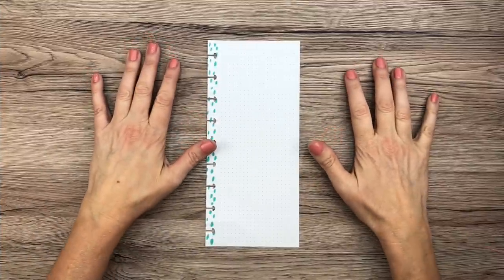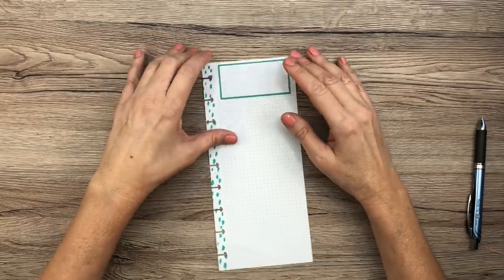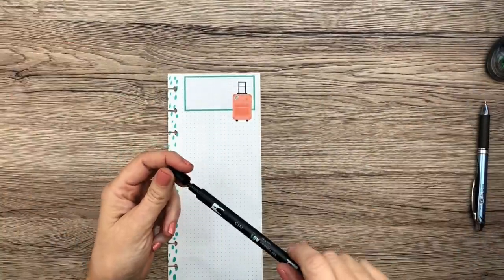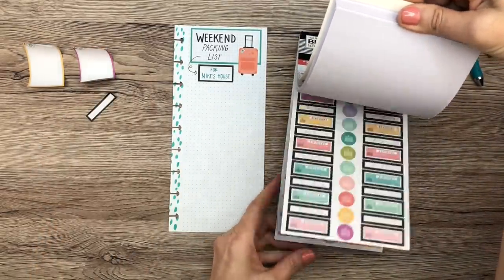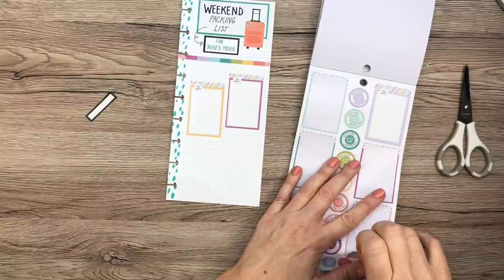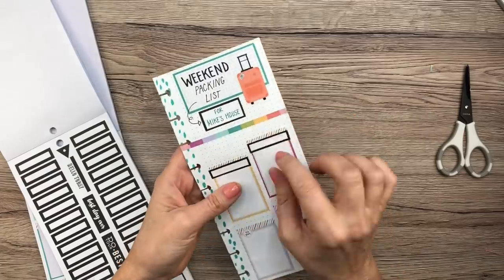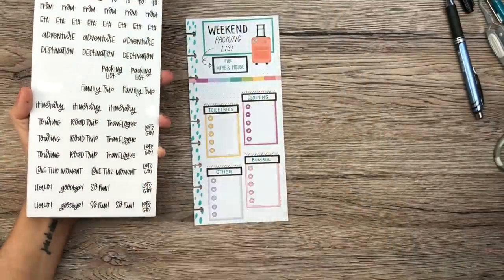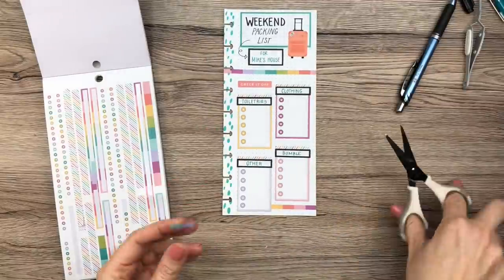Plan With Me // Half Sheet Weekend Packing List // The Happy Planner //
Join me as I create a weekend packing spread for when I got to my boyfriend's house! I am using classic sized half sheet filler paper.

Happy Planner Colorful Boxes Sticker Book:

Avery full sheet labels:

Tombow whiteout correction tape:

Tombow Permanent Adhesive:

Tombow Removable Adhesive:

Canon SELPHY printer:

Zig Glue Pen:

Excel craft knife:

EK Success Cutter Bee Scissors:

Fiskars Paper Cutter:

The Happy Planner® BIG paper punch:

Pentel Energel 0.5 pens:

Pentel Energel 0.7 pens:

Pentel Energel 0.3 pens:

Tombow Dual ABT Brush Pen:

Prismacolor Colored Pencil Set:

The Happy Planner® Checklist Stencils:

Pentel High Polymer Erasers:

Paper Mate Flair Pen Set:

Paper Mate Inkjoy Pen Set:

Tul Retractable Gel Pen Set:

White art tape to cover up lines:

Crayola Super Tips:

Pilot G-2 pens: